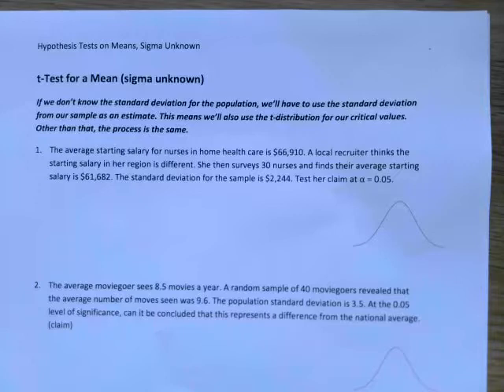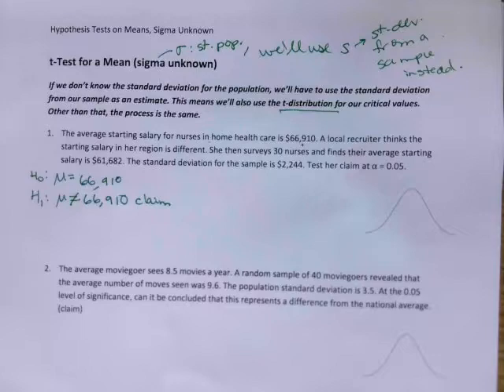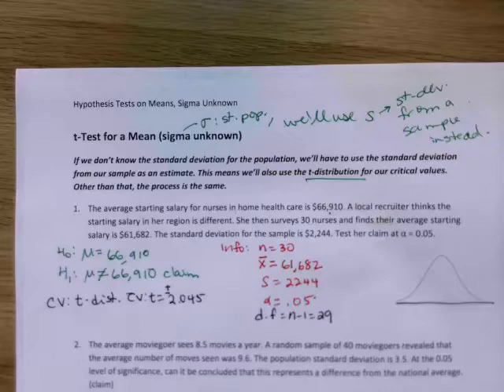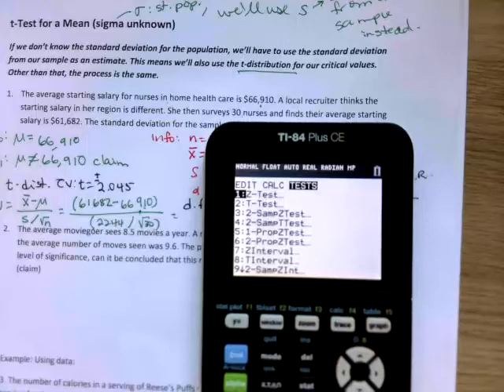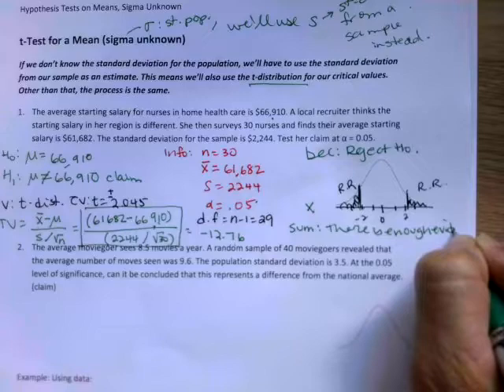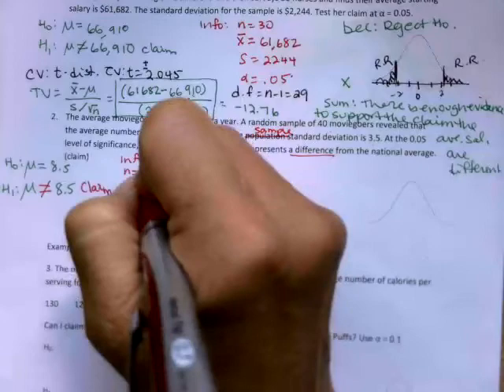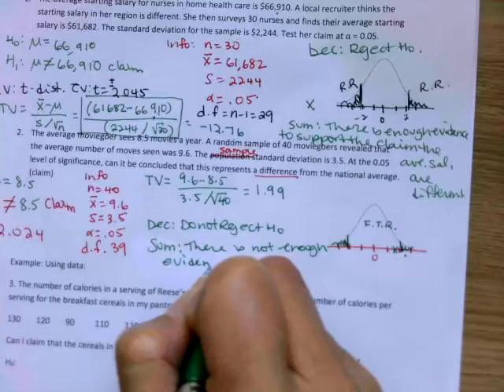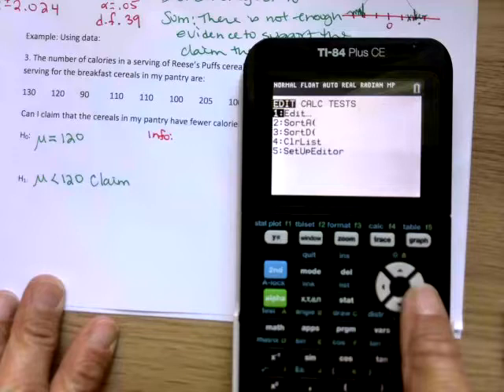Hypothesis T-Tests on Means, sigma unknown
In this video I show you how to perform a hypothesis test using the Traditional Method on one sample means if you don't have sigma. I use a t-table to get critical values. I show you how to use the formula to turn your sample mean into a t-value and I also show you how to find it on a TI-84 calculator. There are 3 examples of 1-sample t-tests on means, including one with data!